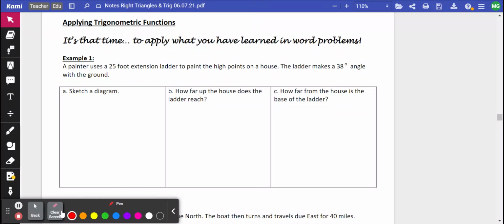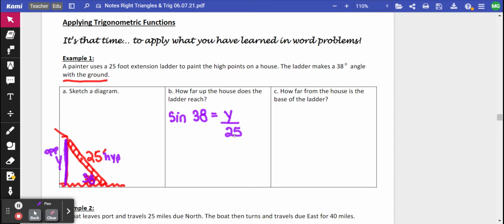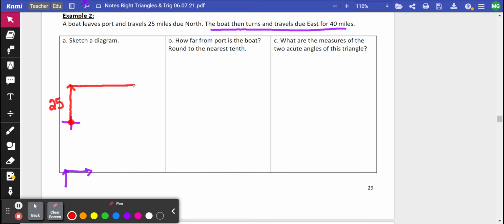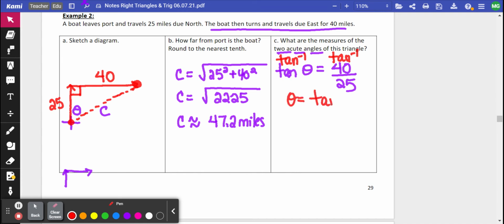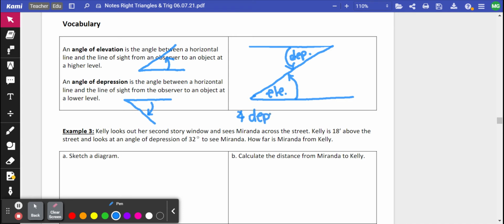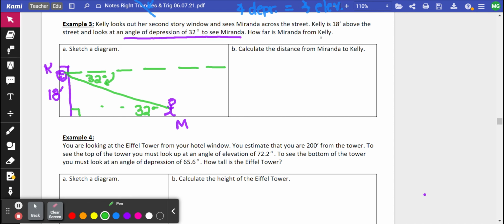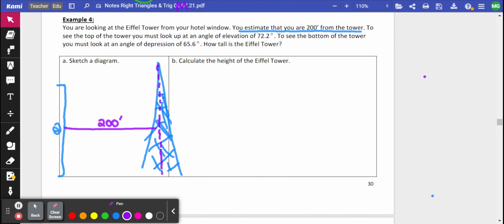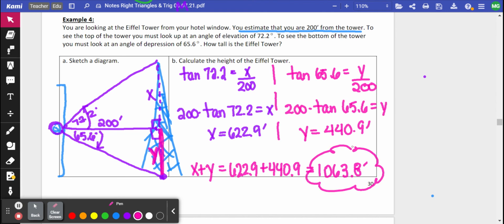PC Right Triangle Word Problems